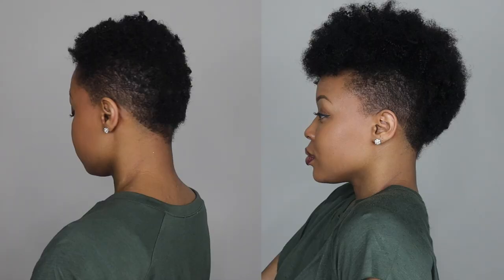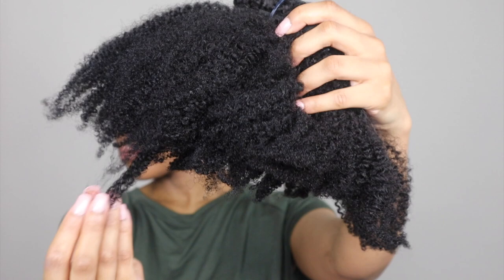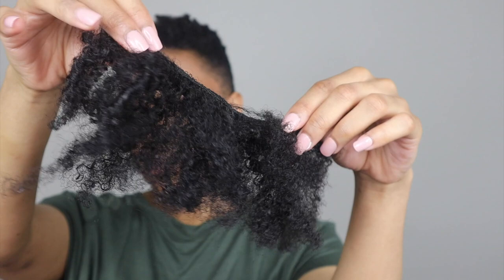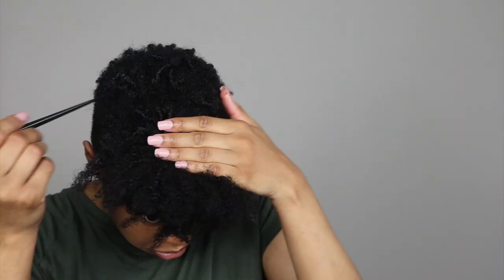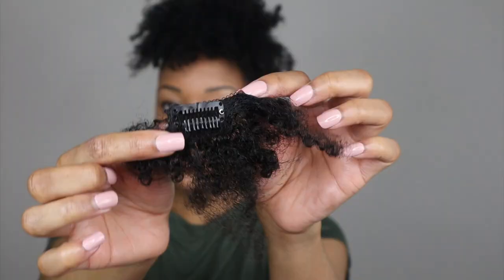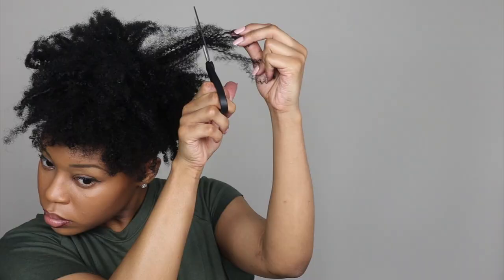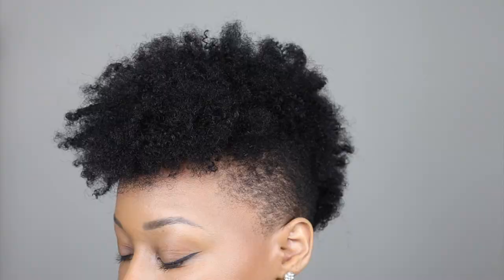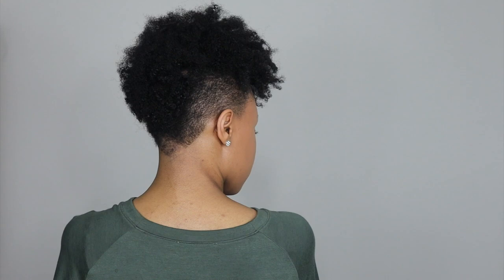4C TAPERED FROHAWK TRANSFORMATION | How To Install Clip-Ins On Short Natural Hair/TWA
Hey everyone! I hope you are are doing well & are safe. Today I’m sharing how I transformed my TWA into a voluminous fro hawk using clip-in extensions.

▶︎ INFO

 ▶︎ SHOP MY HEADWRAP LINE

Follow KilahCrowns on IG!

Like KilahCrowns on Facebook!

 ▶︎ TECH INFO

Colourpop: “5AKILAH” for $5 off